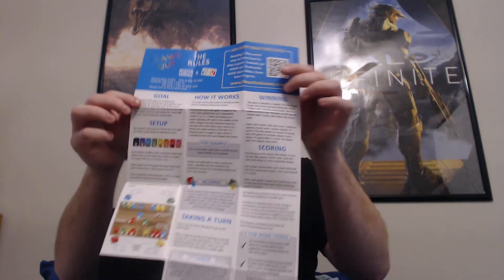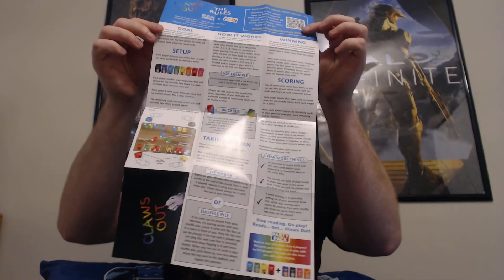Claws Out Unboxing and How To Play